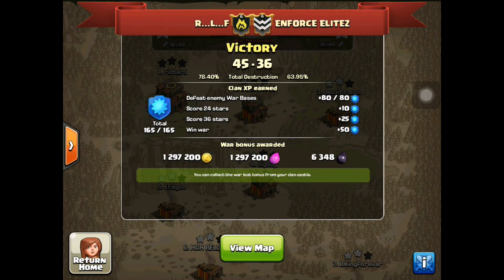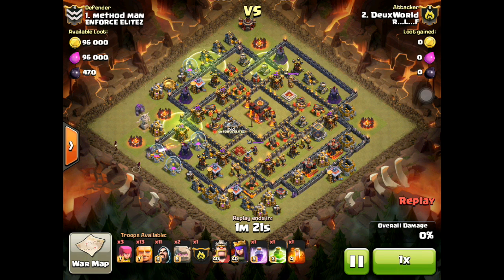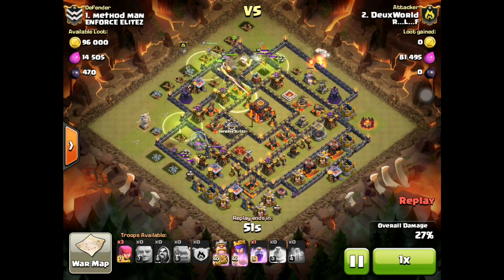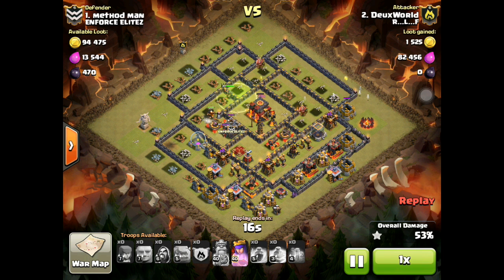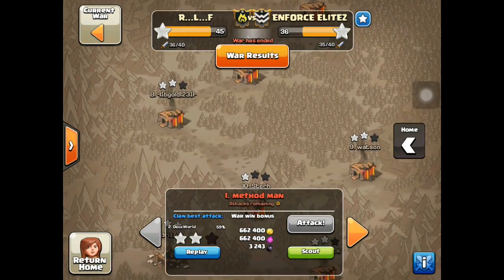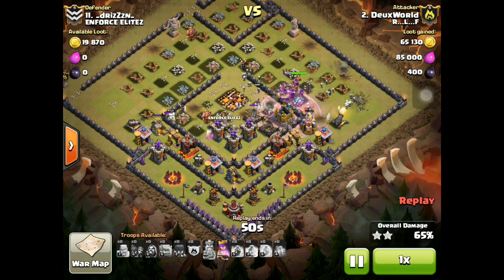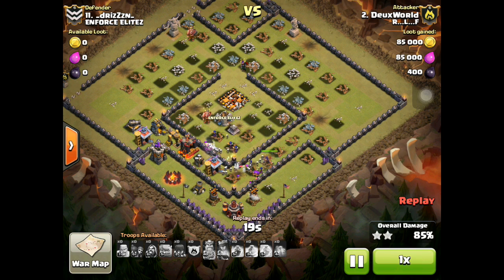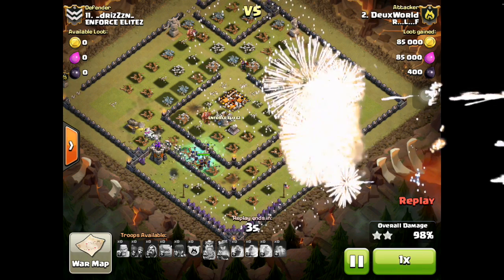Clash of Clans-3 Starring TH10 in Clan War (recap) #111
This video is about Clash of Clans-3 Starring TH 10 in Clan War (recap)

I have never been able to 3 star a th 10 in clan war to date.  Deuxworld on the other hand has many times.  Here is two of his attacks, the second a 3 star attack, the first attacking the no 1 base.

Clan tag
Music from Envatomarket: Licenced

Developer: Supercell
Category: Games
Updated: Oct 22, 2014
Version: 6.322
Size: 52.9 MB